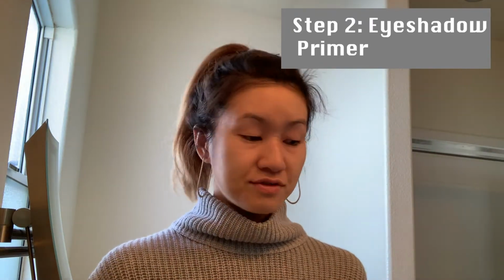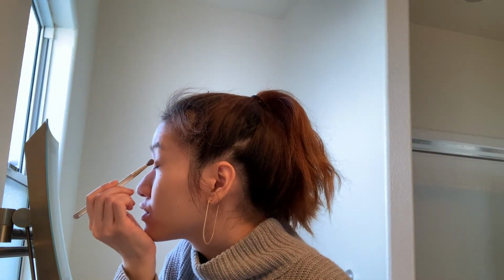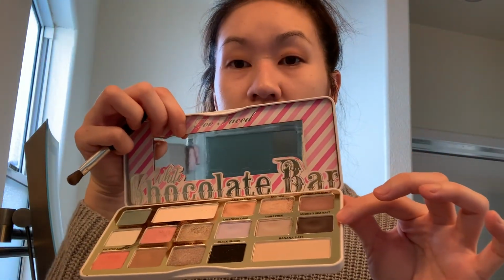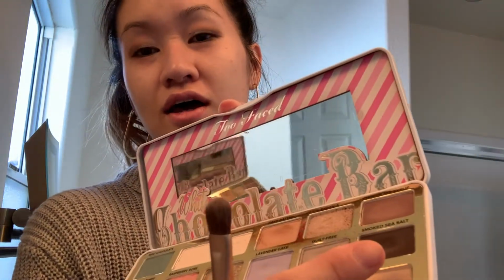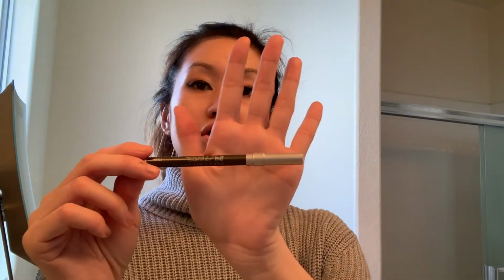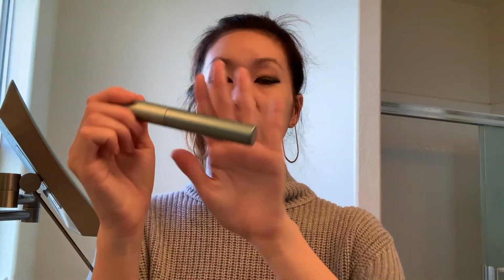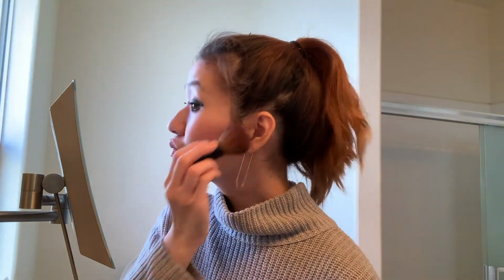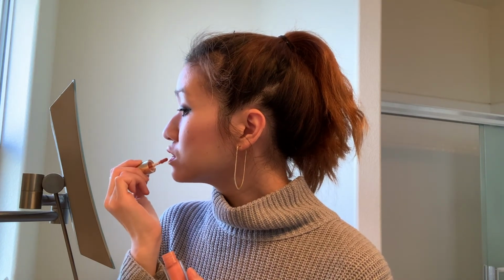Festive Gunmetal Grey Smokey Eye for Monolids Tutorial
See how you can create a wearable smokey eye perfect for monolids and make it festive with glittery shadows.

Products Used:

Too Faced White Chocolate Bar Eyeshadow Palette
Lancome teint idole foundation in Buff 6
Mary - Lou Manizer Highlighter
Urban Decay Eyeshadow Primer Potion
Neutrogena Ultra Sheer Dry Touch Sunscreen
Too Faced Sweethearts Perfect Flush Blush-Something About Berry
tarte The Lip Sculptor Lipstick & Lipgloss in cartwheel
Stila Enchanted Eyes Liquid Eye Shadow Set